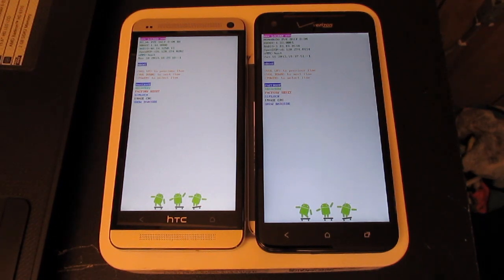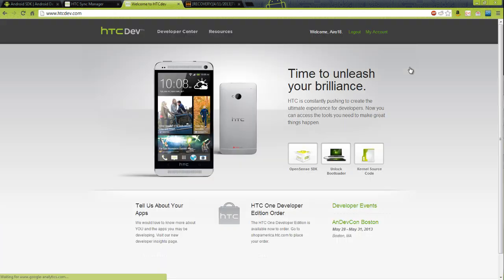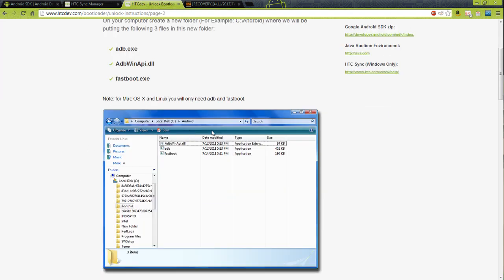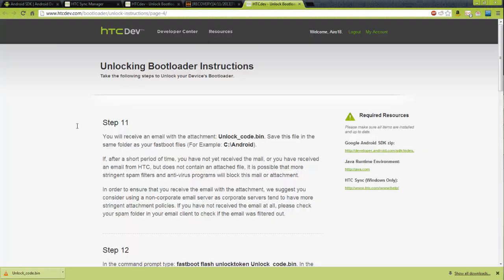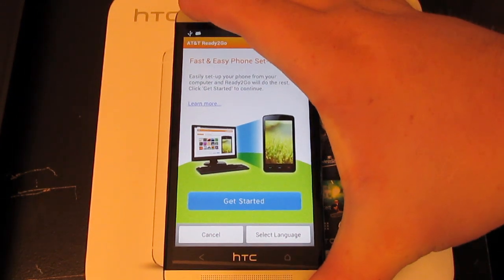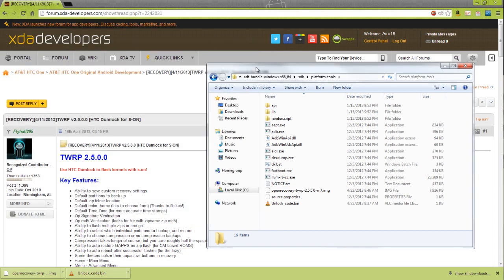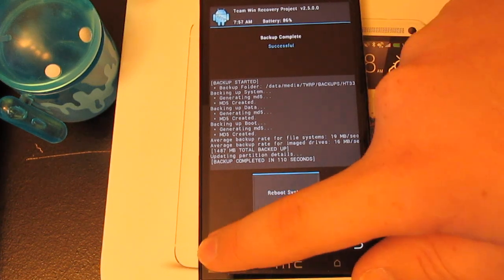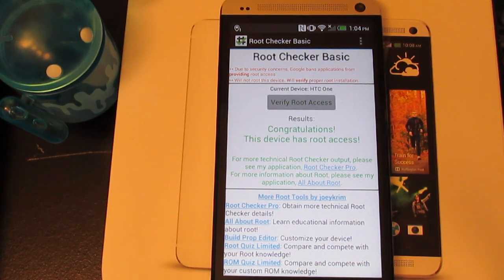How to Root the HTC One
How to root the HTC One by unlocking the bootloader and flashing a recovery. Links below to everything needed.

Shoutout to ThePhestor for the awesome intro!